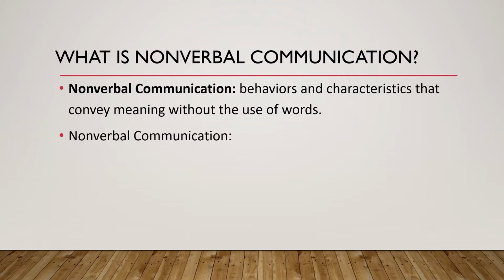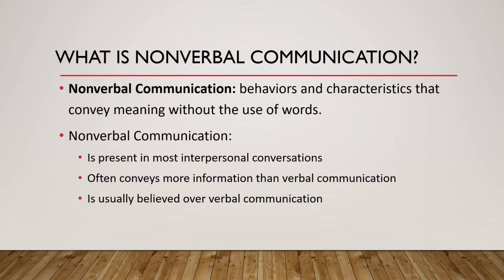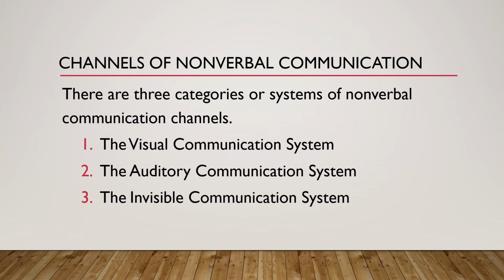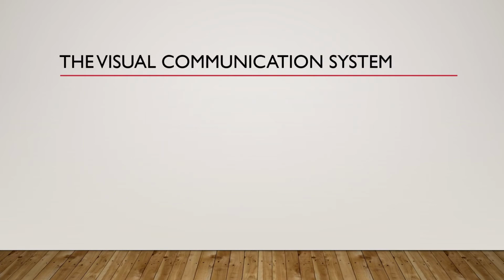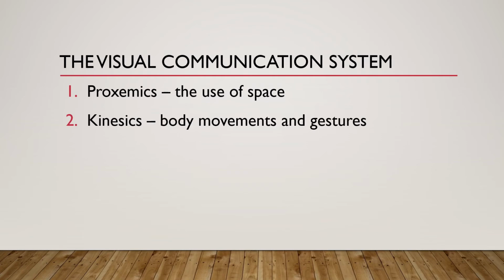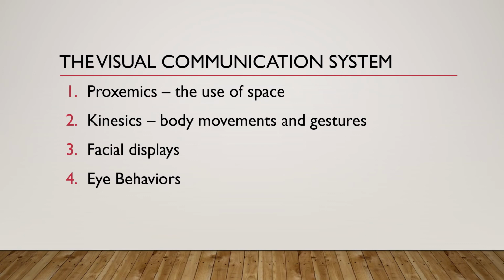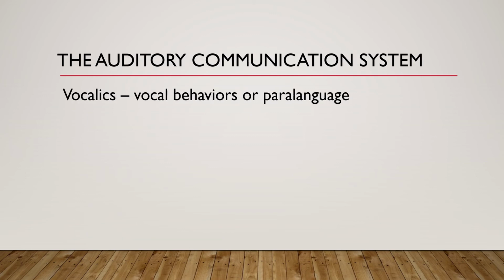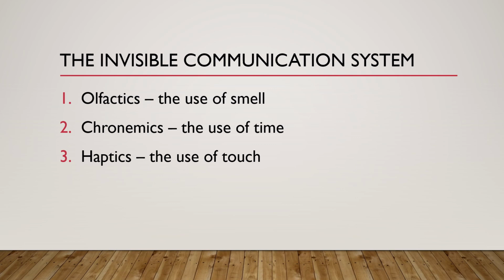Chapter 6 Channels of Nonverbal Communication